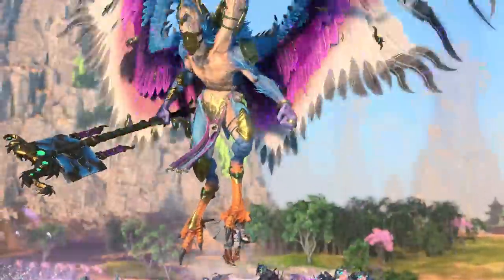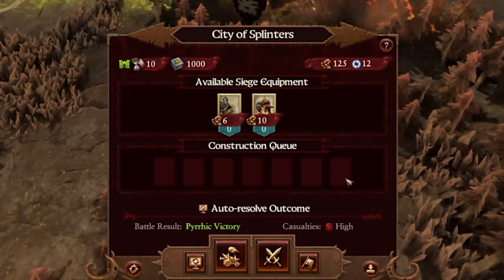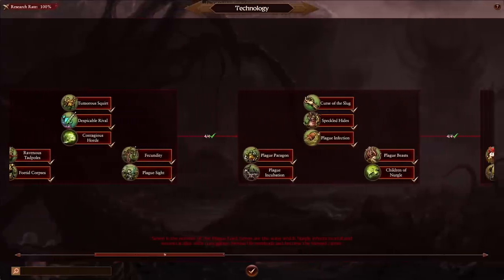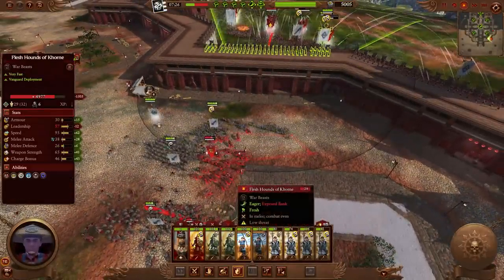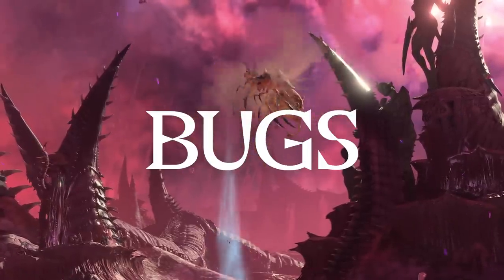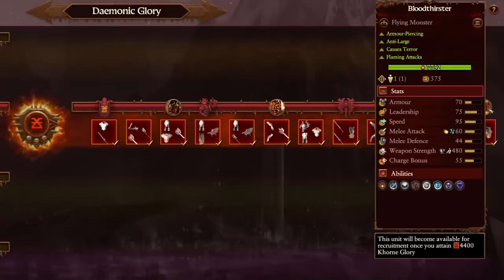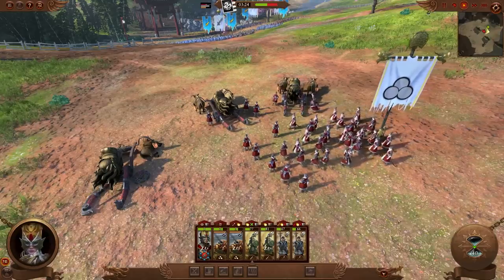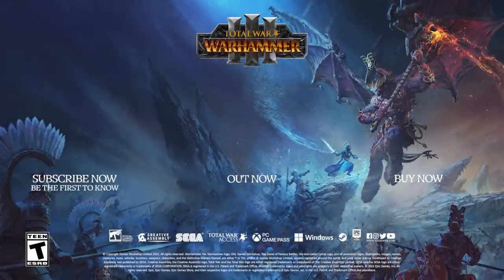TOTAL WAR: WARHAMMER III - Patch Notes 1.2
Update 1.2, our first Regiments of Renown unit pack, and a long list of fixes and improvements come to Total War: WARHAMMER III!

Any questions?